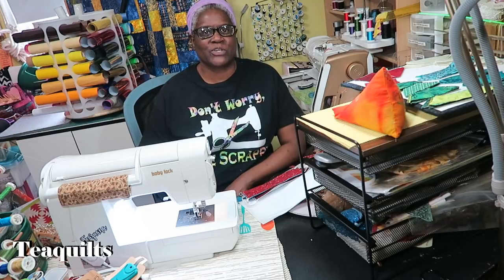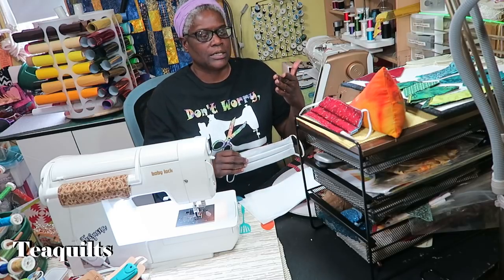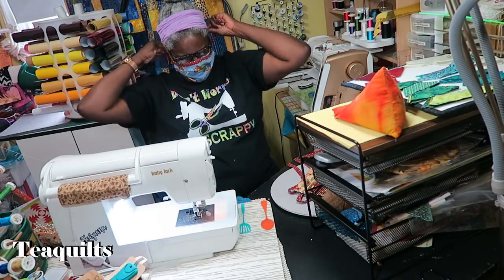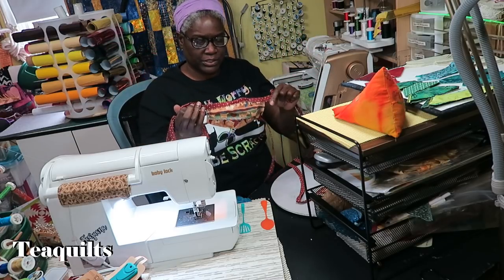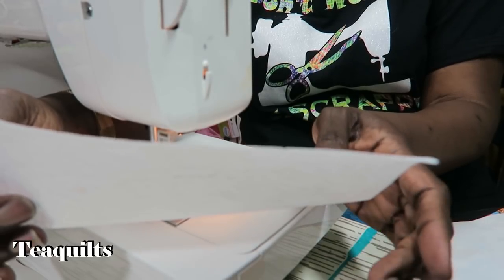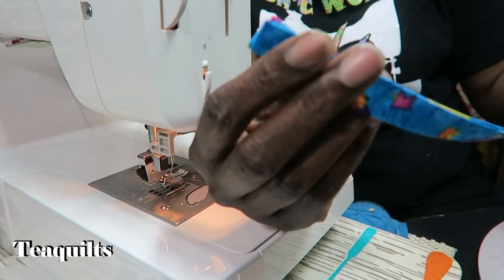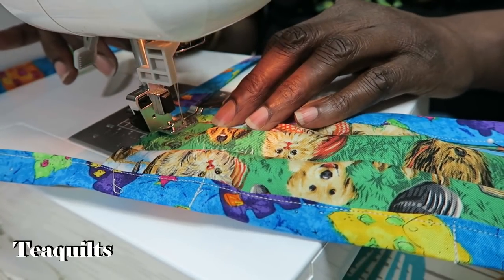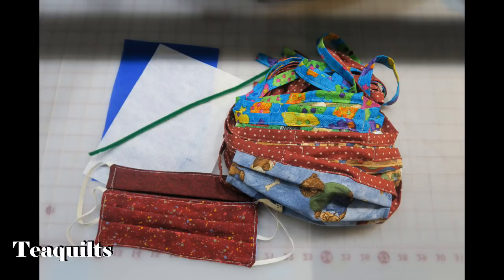Teaquilts: How to Make a Face Mask with Quilting Cotton and Filter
Teajuana Mahone
11001 Dunklin Dr. #38205